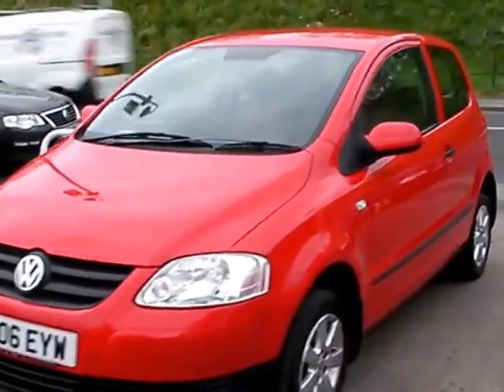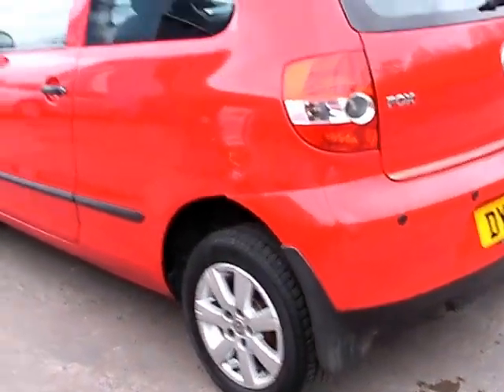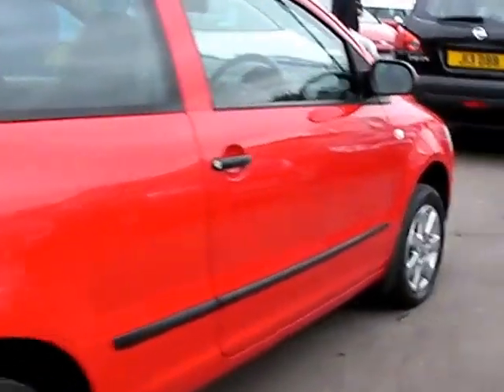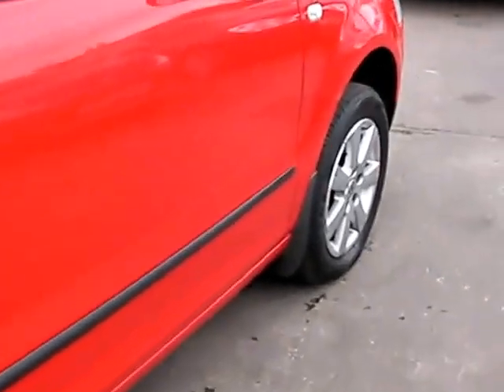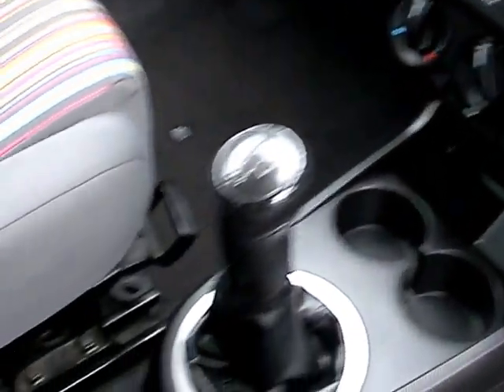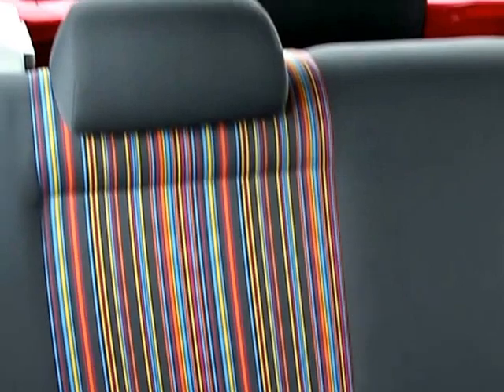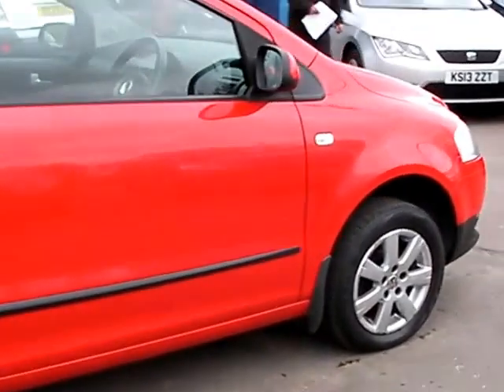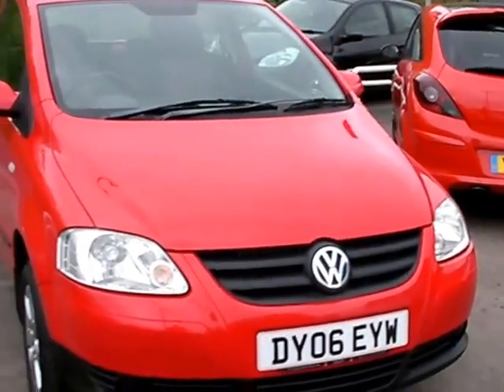VOLKSWAGEN FOX DY06EYW